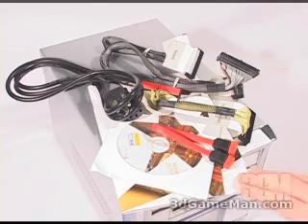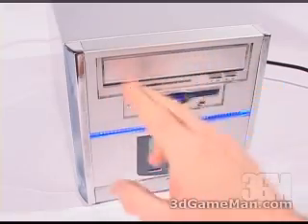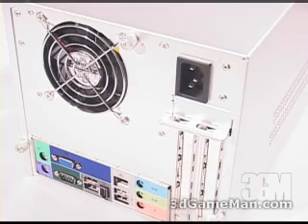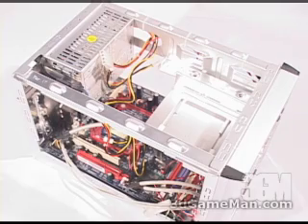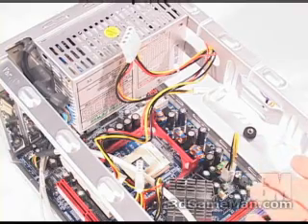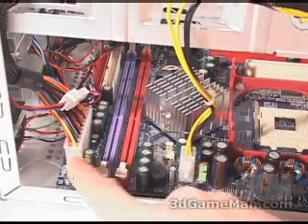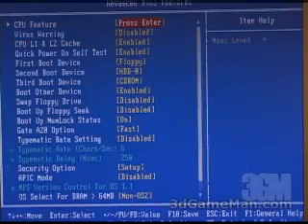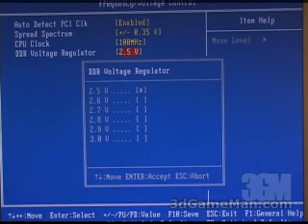#503 - Sky Hawk IMC-6371 Mini Barebone System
Sky Hawk IMC-6371 Mini Barebone System